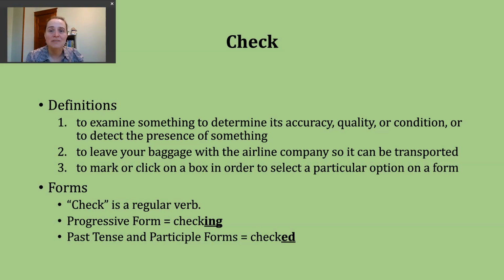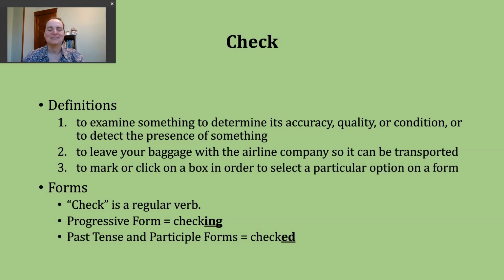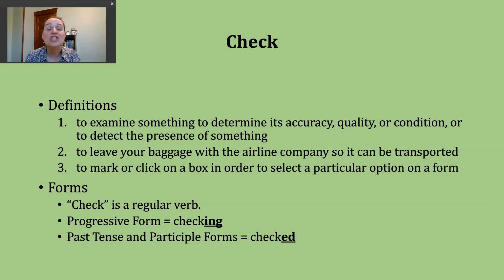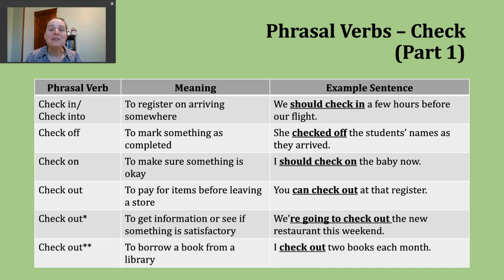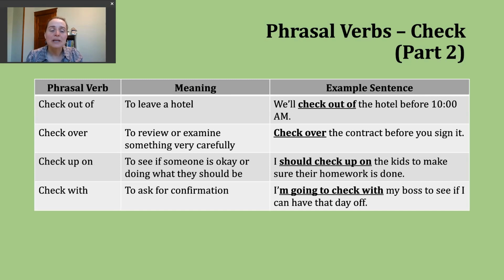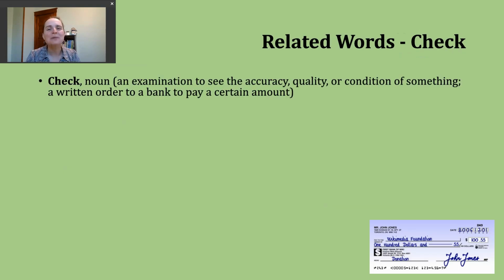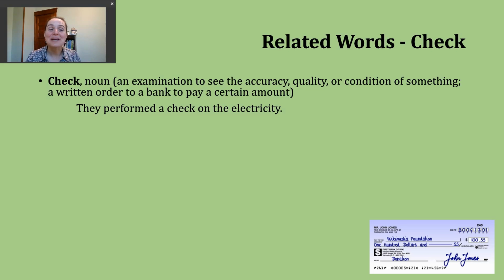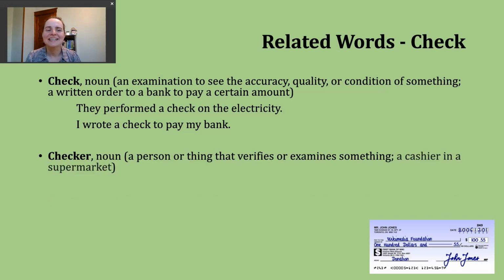Verb of the Day - Check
This video discusses (1) some of the meanings for the word CHECK; (2) phrasal verbs using CHECK; and (3) related words.